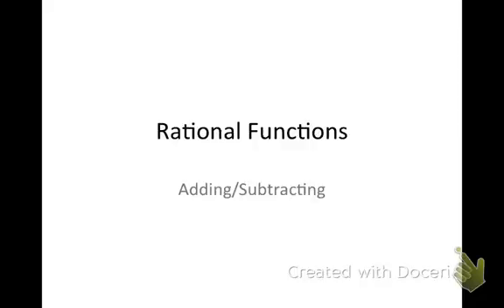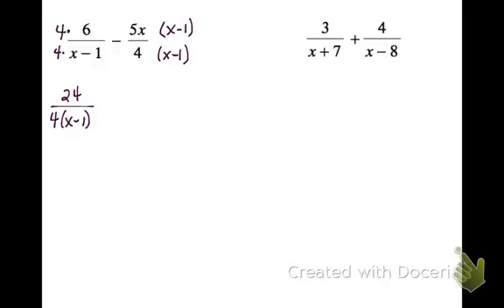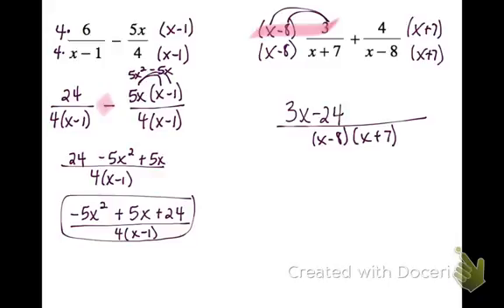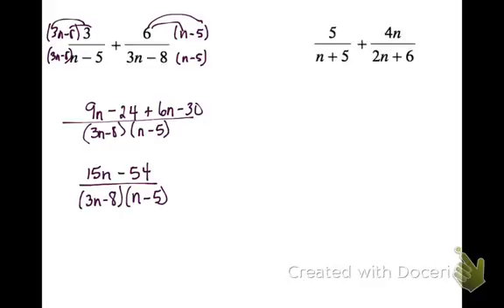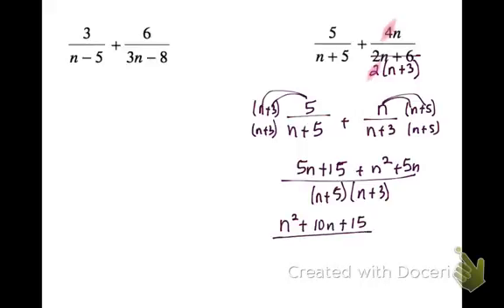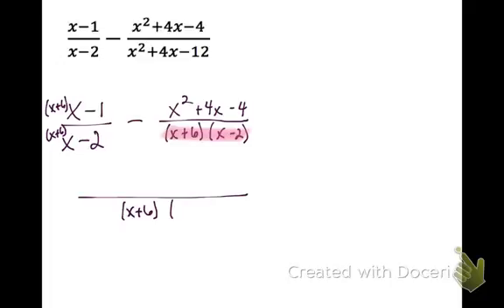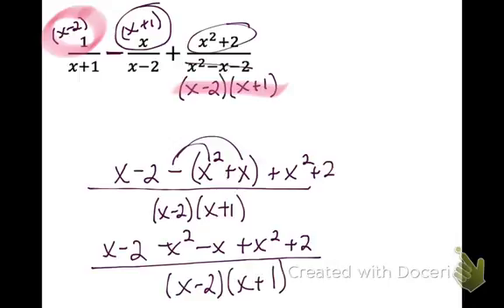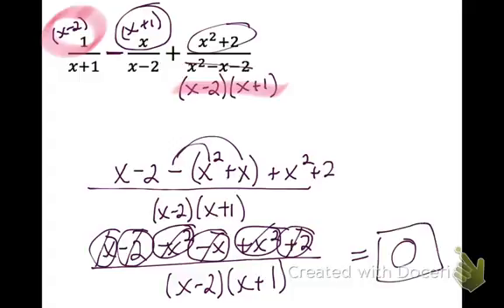Concept 40 Adding and Subtracting Rational Functions